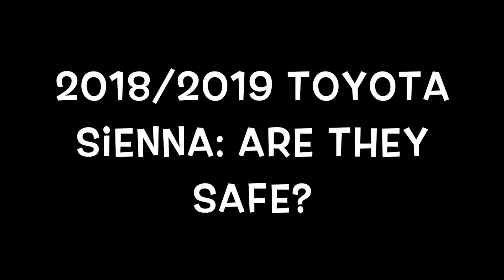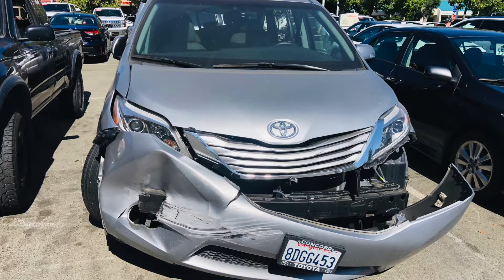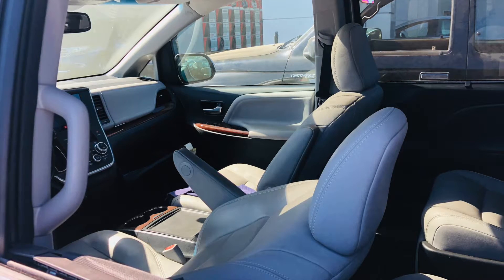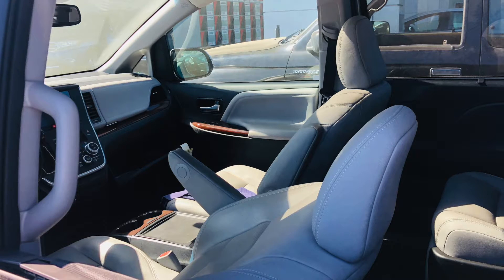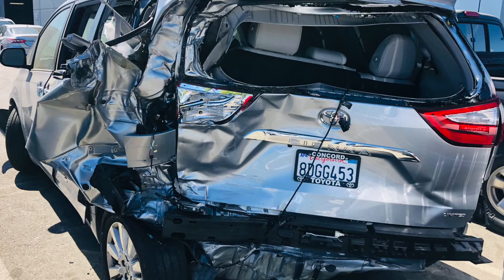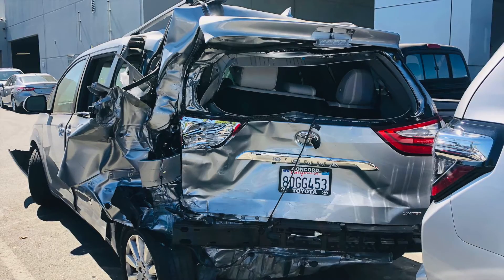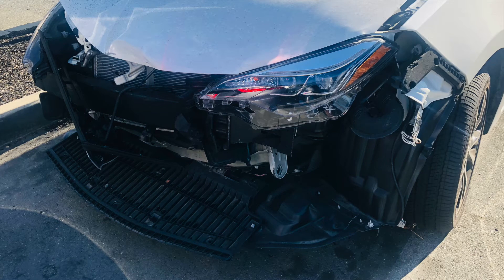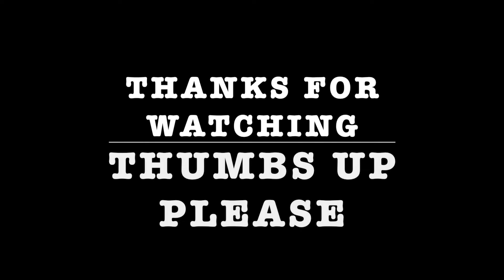2018/2019 Toyota Sienna: How did it hold up after a bad crash???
I just happened to come across 2018 and 2019 Toyota Sienna Limited minivans at a local Toyota dealer.   People at the dealer had said that a semi-truck hit the minivan. The pictures are definitely very telling on how safe Toyota Sienna vans have become nowadays with the new modern vehicle technology.

I thought I'll share these pictures and throw in another two Toyota Corolla accident pictures as a bonus.

Yes, the passengers of both vehicles survived.

Please help the video with a thumbs up. Please add any comments to help others. Thanks.